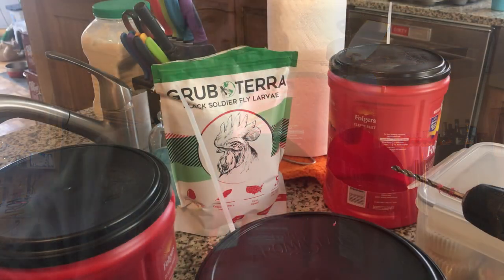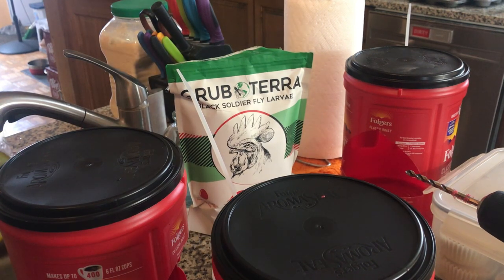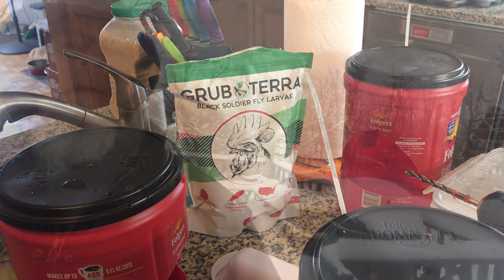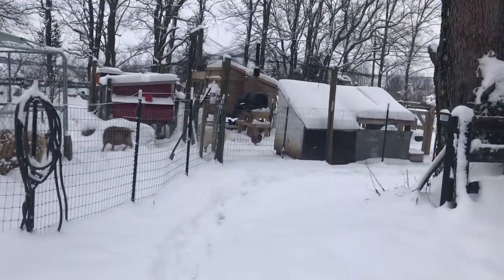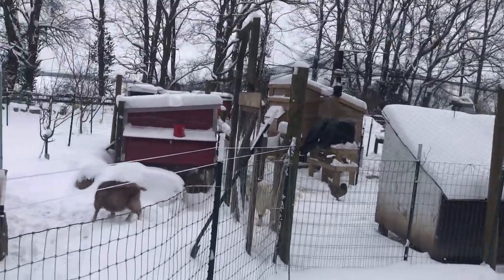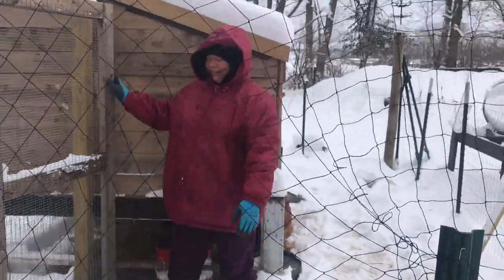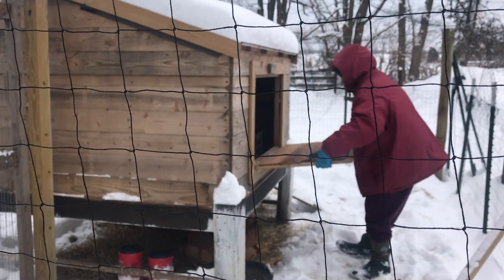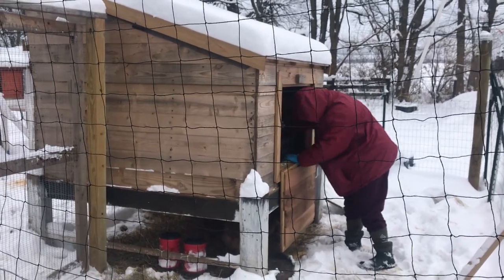Reuse Recycle Repurpose | Another use for empty Coffee Containers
If your like us and go through a ton of coffee, you'll have empty coffee containers. Why just throw those things away when they can be reused as chicken feeders for things like Black Soldier Fly larva from grubterra or Oyster Shells!

Thank you for supporting us in our homesteading journey!!